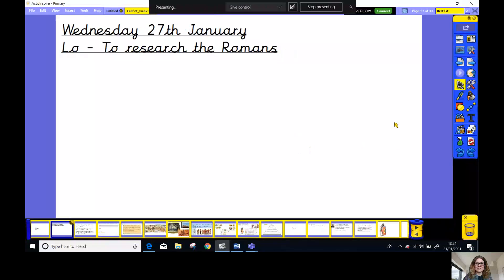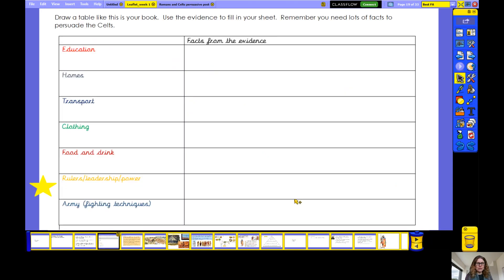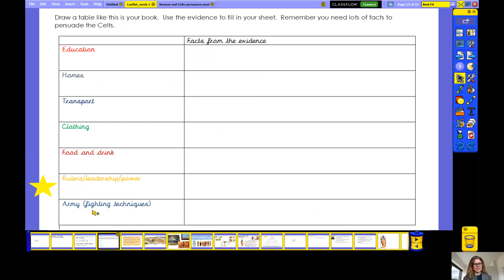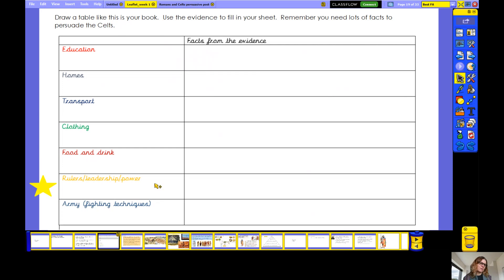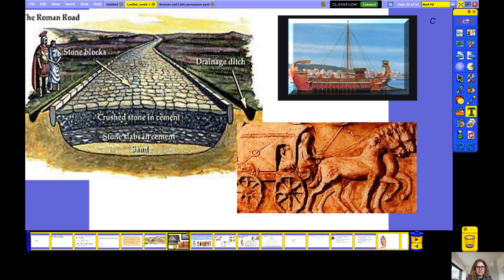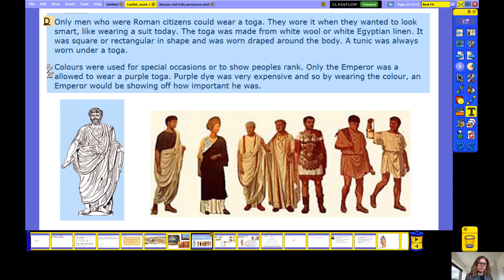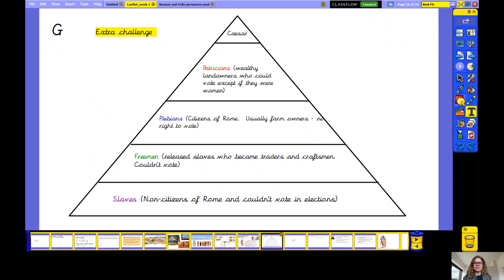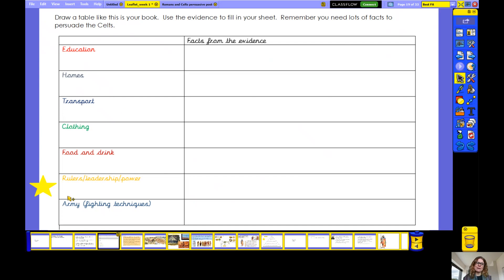Year 4: Wednesday 27th January: English (research)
Today, we will be researching the Romans for our leaflet.